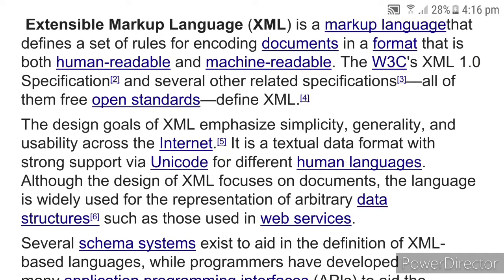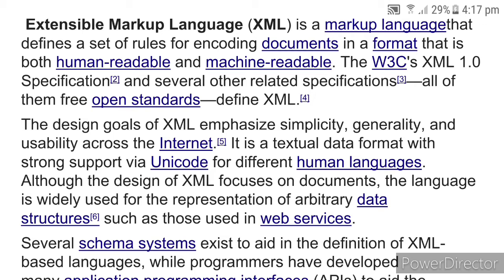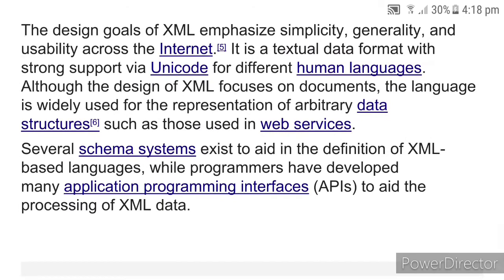Extensible Markup Language